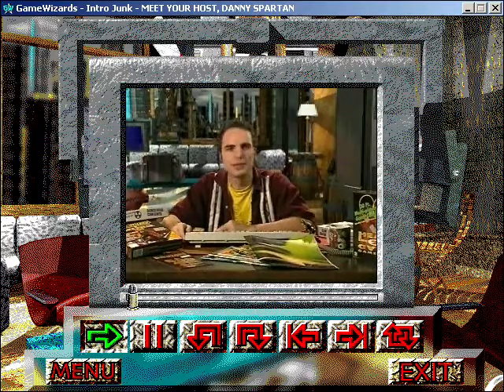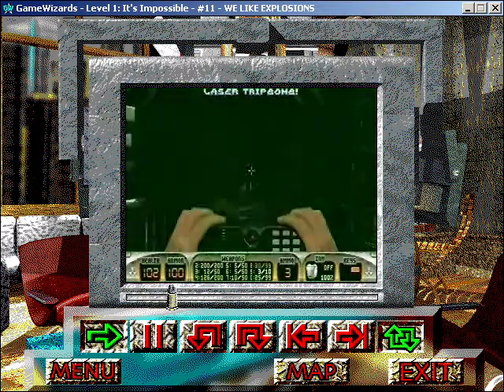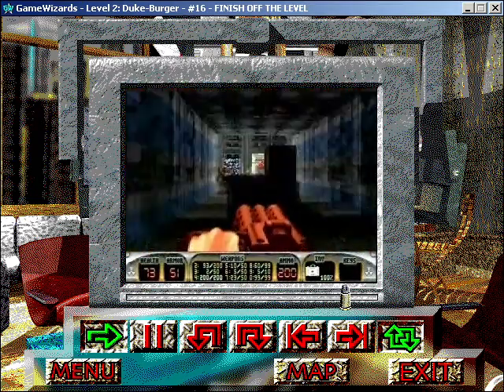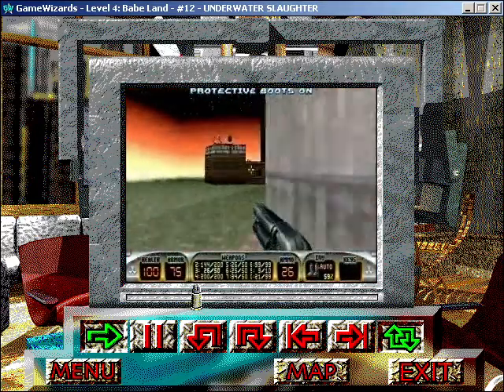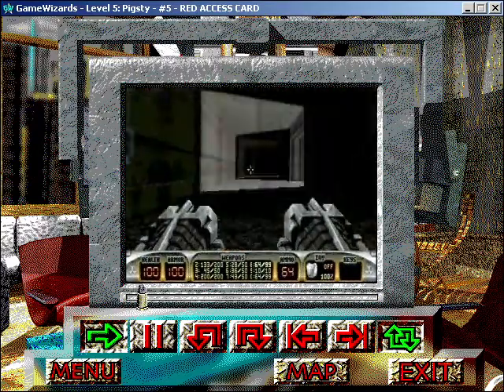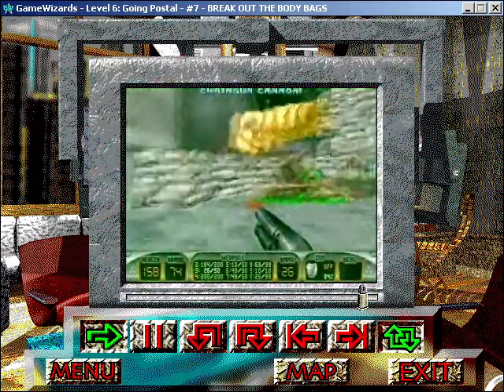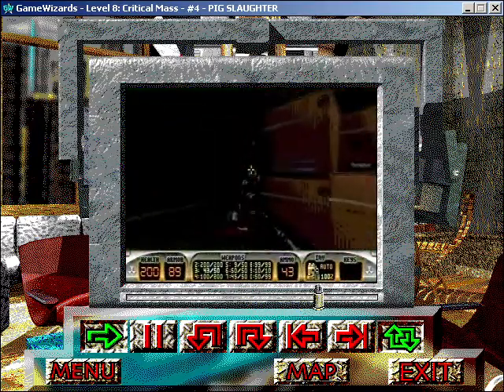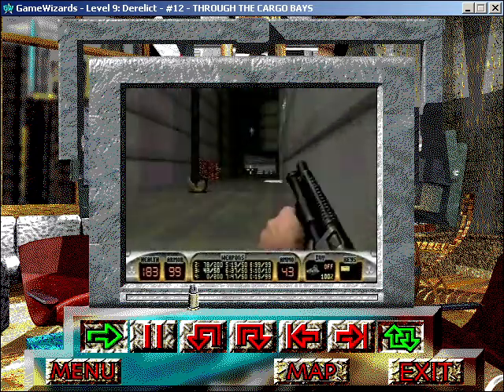Unlock the Secrets - Duke Nukem 3D: Plutonium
This video includes all of the clips from Unlock the Secrets - Duke Nukem 3D: Plutonium guide.  At the end I load a few of the maps for an example of what they look like in the software.

GameWizards produced several interactive strategy guides under the name "Unlock the Secrets" for several popular games between roughly 1997 and 2000.  This is one of their early products with a very basic UI.